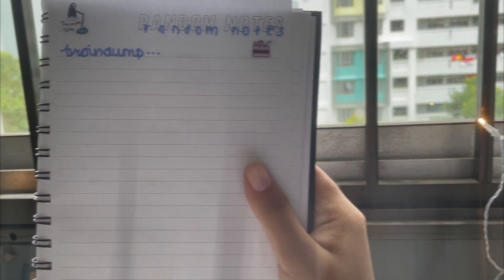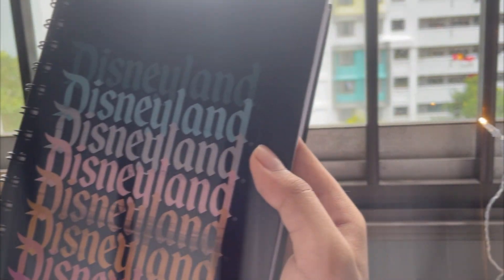AUGUST PLAN WITH ME 2021 | using my boring planner for fun uses as well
happy first of august y'all !
wow it is august already, scary yet so exciting 🥀 more than half a year has passed in 2021 and there is only 5 more months left, what better than to make full use of these five months? 💌
this video im gonna be using my planner ( FINALLY ) to help me plan and bullet journal ( kinda?? idk lol ) so pick up that planner/calendar book you got at the start of the year which may / may not be collecting dust like mine and use it in the best way possible 🥰
i hope you liked this video and listening to me talk 🌱
love y'all so much ,, thanks for viewing my videos more and the increase in subscribers 💗